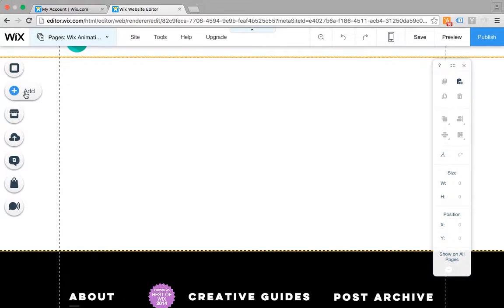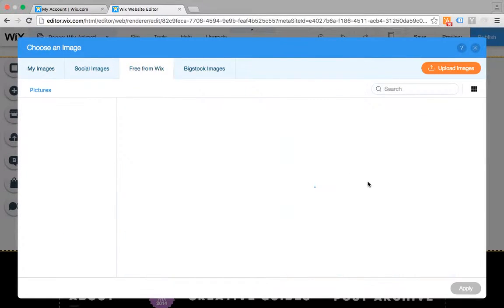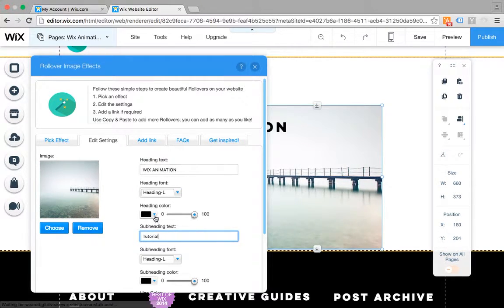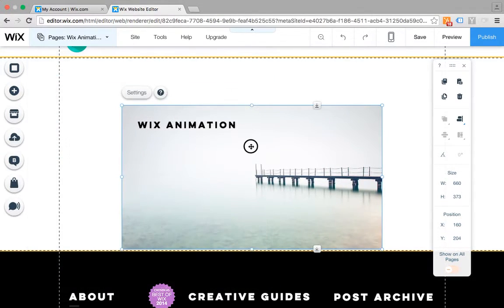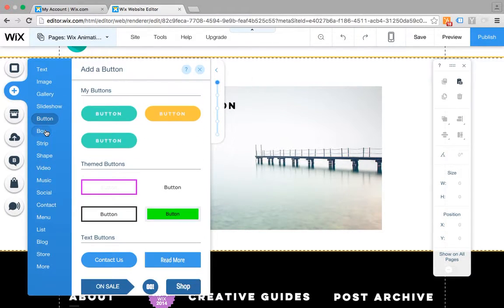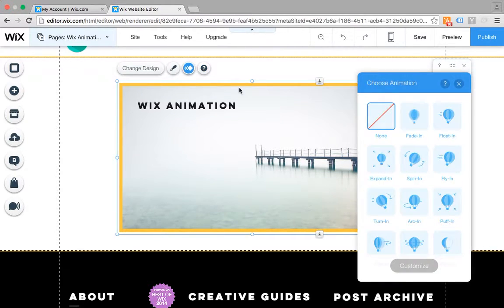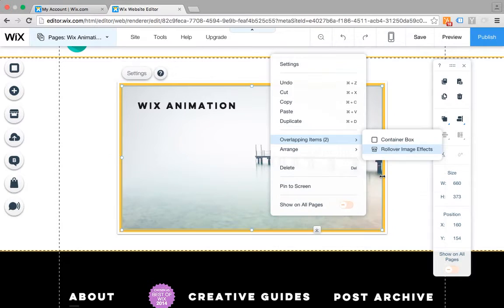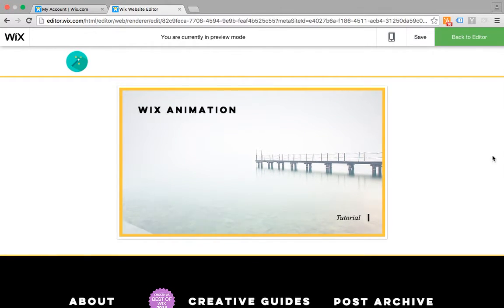Using Wix Animations with Rollover App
Hello! Here's a super quick tutorial that shows how to use Wix Animations with Rollover.

Method:

1. Add and customise your Rollover
2. Add a Wix Box and edit the animation settings
3. Attach Rollover to the box

You can also use the 'Group Elements' tool to apply animations to your Rollovers, try it out